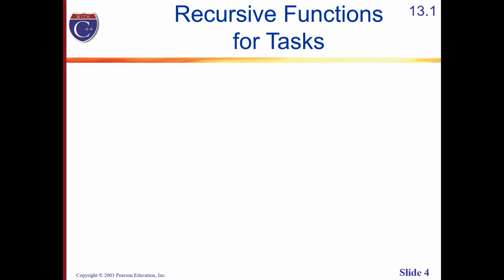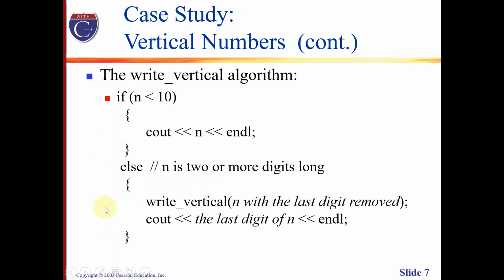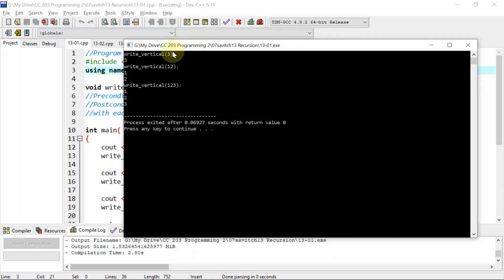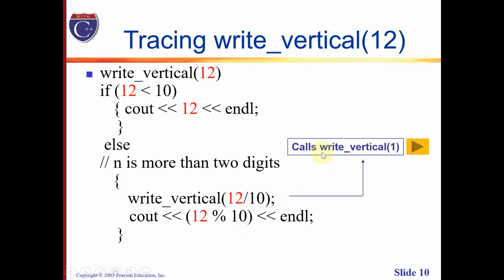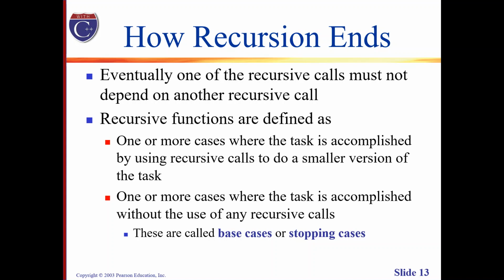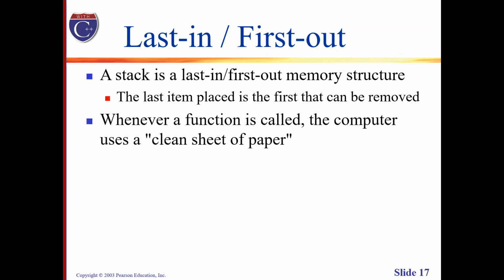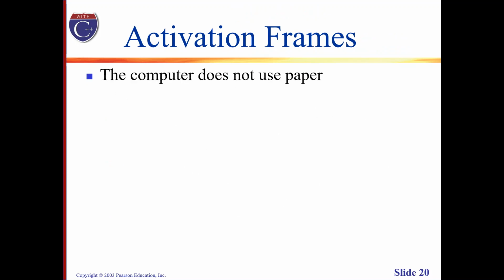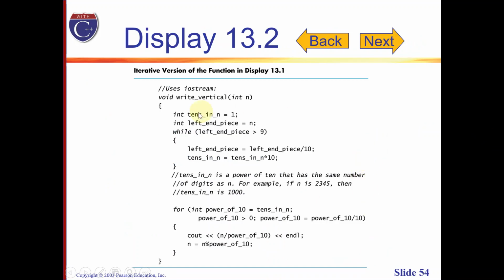13.1 Recursive Functions for Tasks